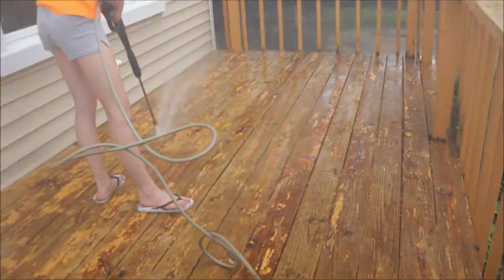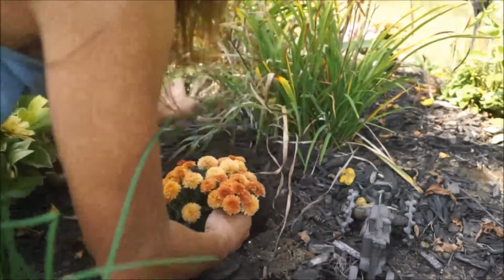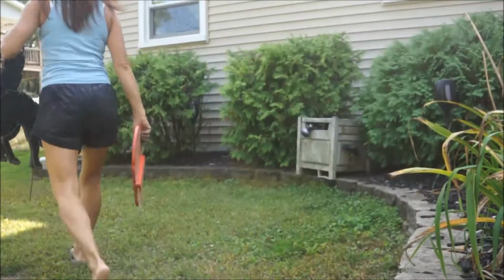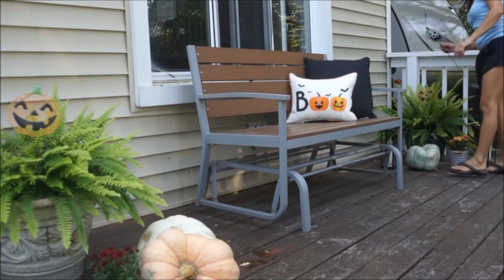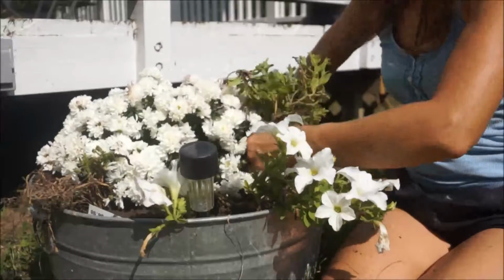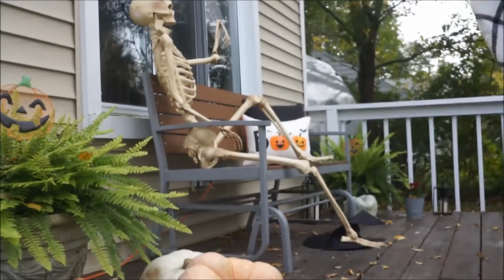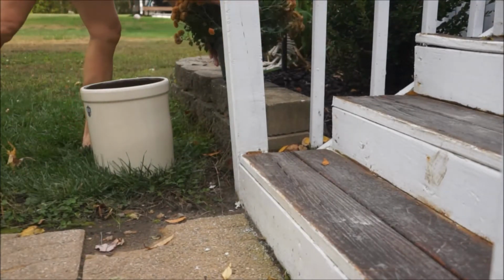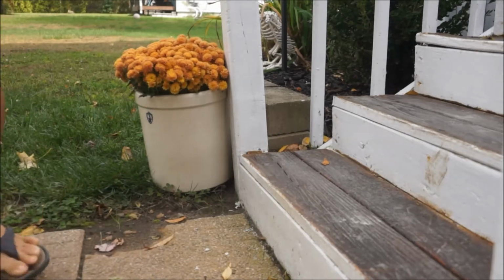Fall Farmhouse Front Porch Decorating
How to Decorate a Small Front Porch This Fall
Today, we are going to learn how to decorate a small front porch this fall using simple items, colors and texture to refresh your home.